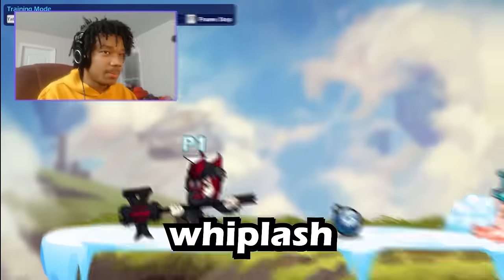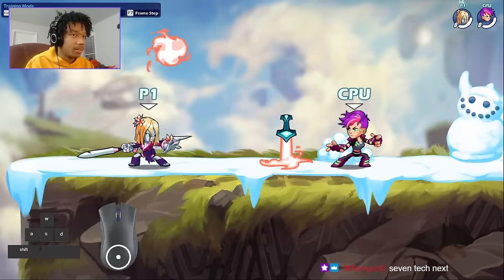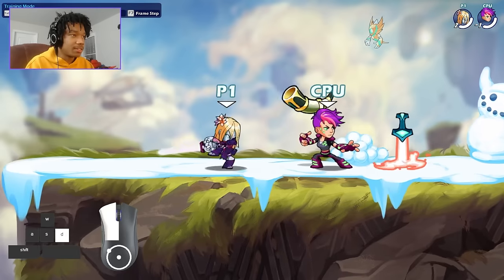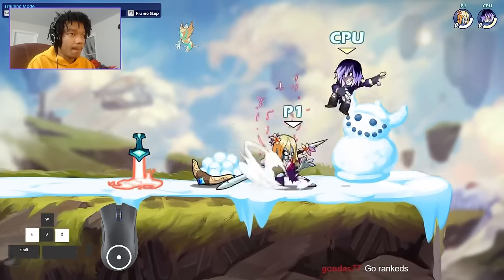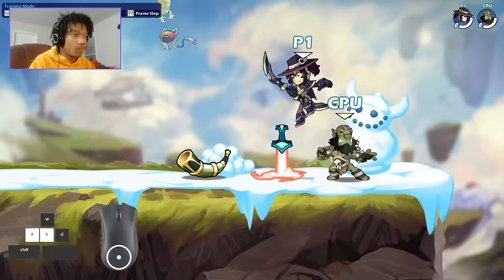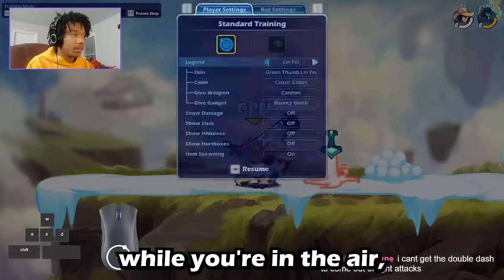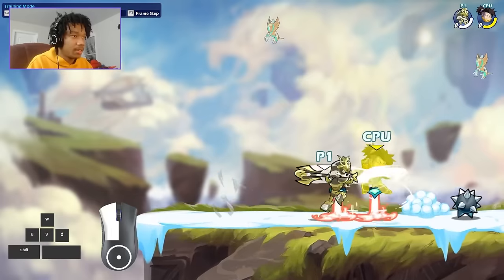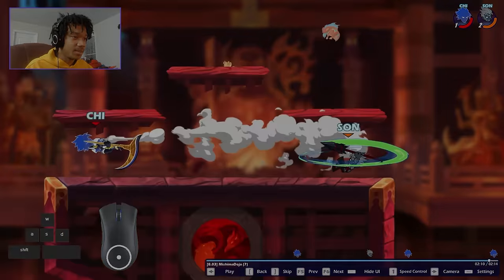INSANE NEW Brawlhalla Tech?! + Pro Player Tutorial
credits to ppl that helped me find this stuff:
@chesspro13 on twitter
@StreamlineBH on twitter
@MrCyanGaming on twitter